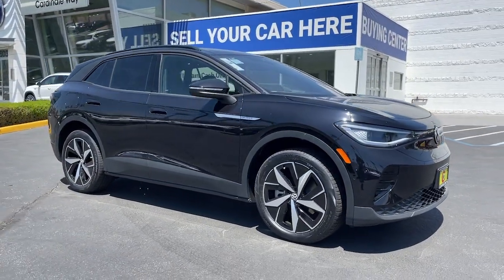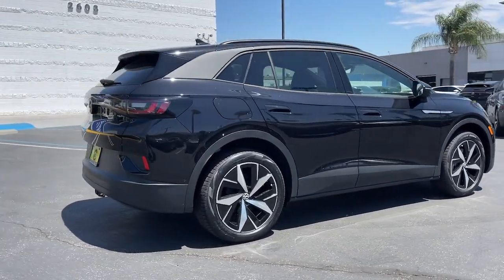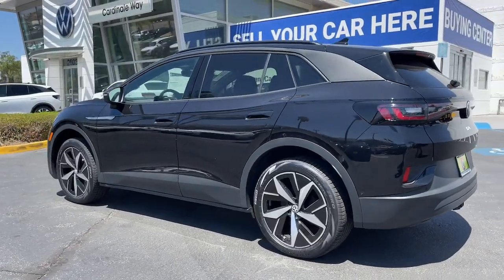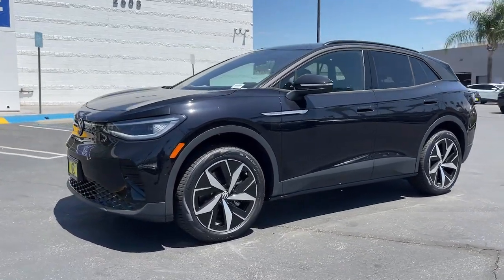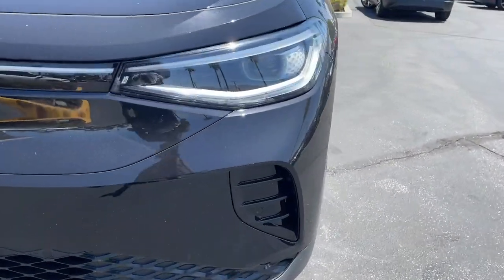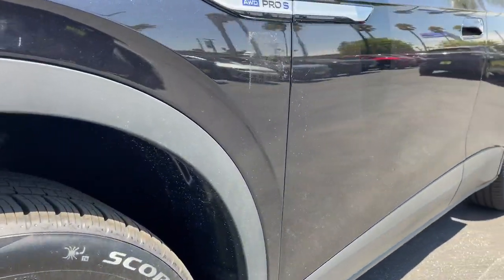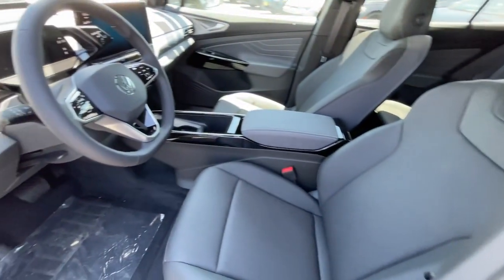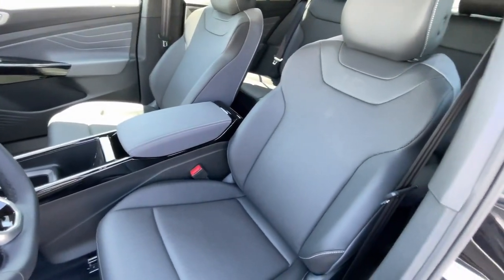2023 Volkswagen ID.4 Riverside, Temecula, Loma Linda, Orange County, Corona, CA V11065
Deep Black Pearl New 2023 Volkswagen ID.4 Pro S available in Corona, California at Cardinale Way VW Corona. Servicing the Riverside, Temecula, Loma Linda, Orange County,  CA.

Pearl 2023 Volkswagen ID.4 Pro S AWD Single-Speed Automatic Dual Electric Motorbrbr104/93 City/Highway MPGbrbrbrExperience the CardinaleWay difference. We develop outstanding relationships were everybody wins. Prices do not include dealer installed Protection Package for $1785.00. Proudly serving Inland Empire Corona Riverside Ontario San Bernardino Chio Chino Hills Norco Orange County Yorba Linda 92882.brbrPlus government fees and taxes any finance charges any dealer document processing charge any electronic filing charge and any emission testing charge. The Manufacturers Suggested Retail Price excludes any optional dealer installed equipment. Factory incentives are subject to change and may depend on location of buyers residence and lease or financing terms. Please contact dealer for final price.